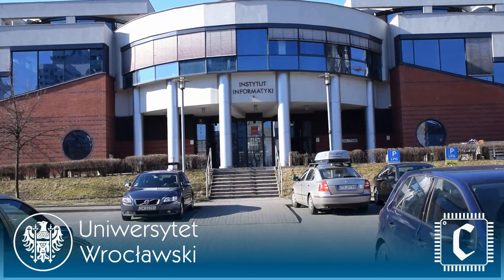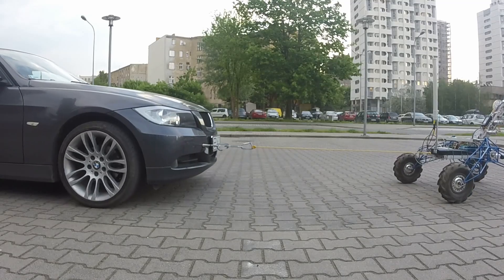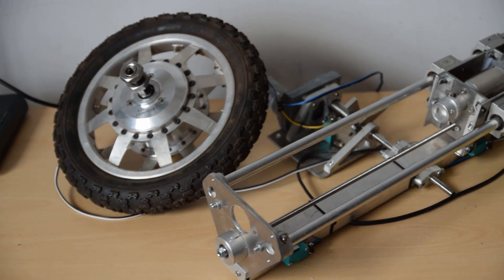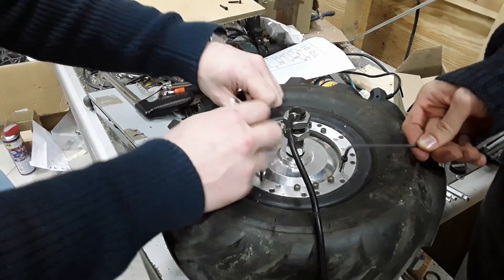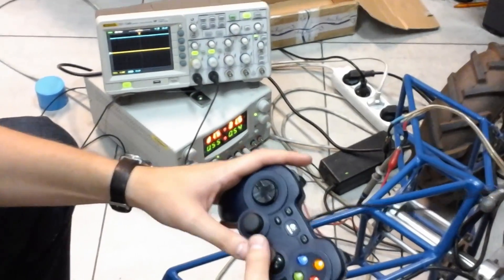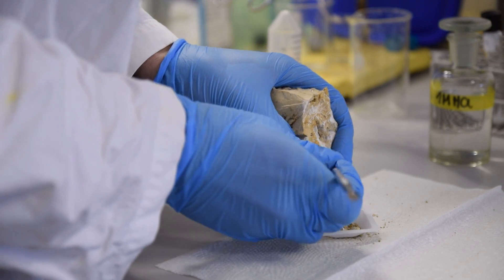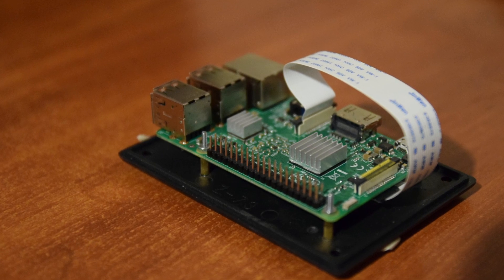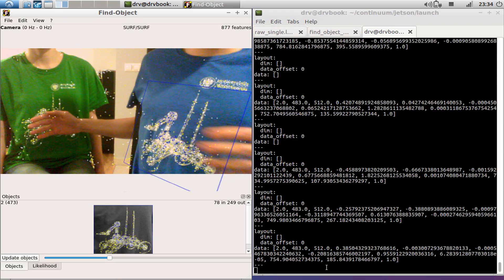Continuum Rover Team UWr – URC 2017 CDR Video